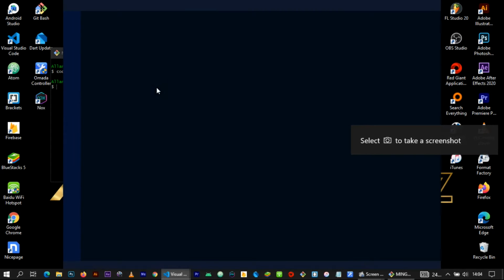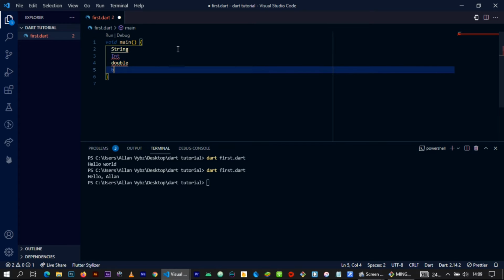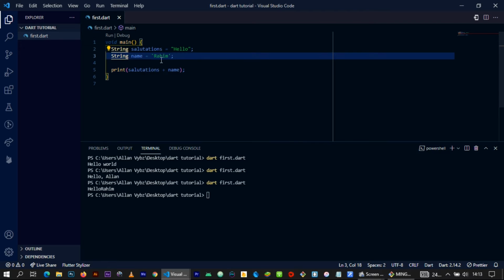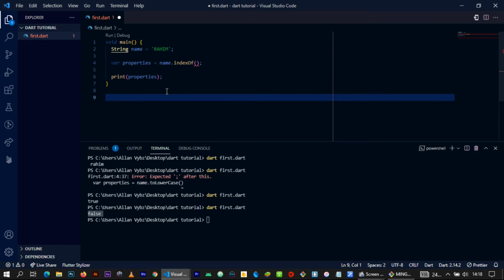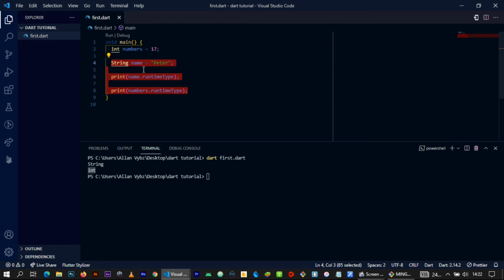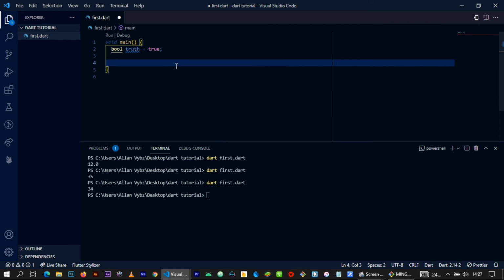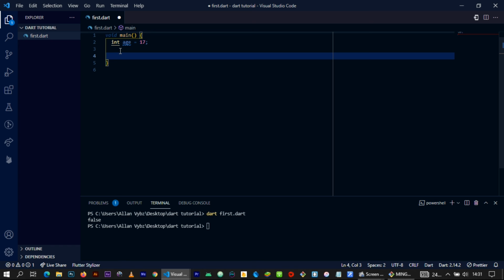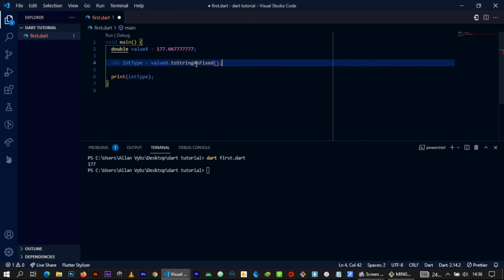Dart Programming language, Introduction, data types & comments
This video is about the Dart programming language, it covers the introduction, data types, comments and an overview of the dart programming language.